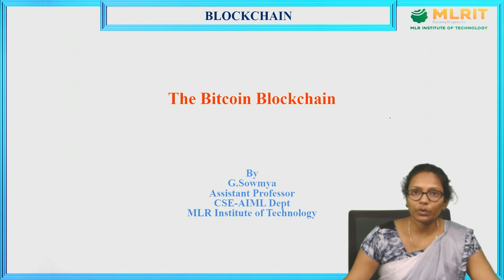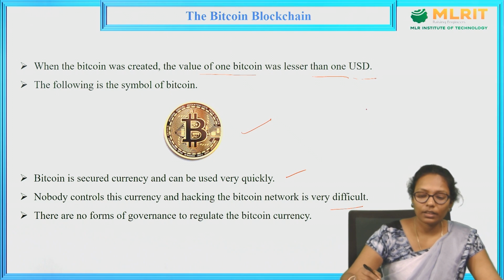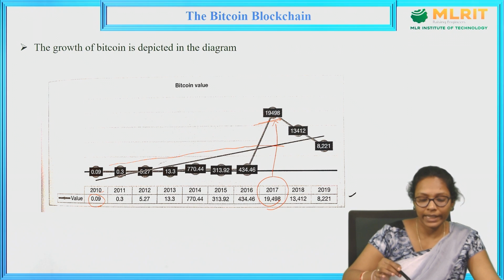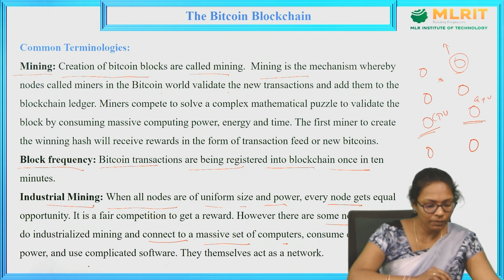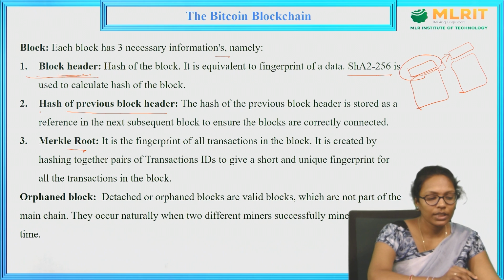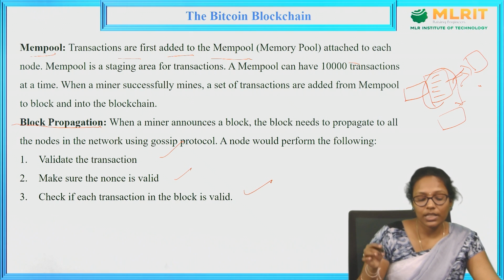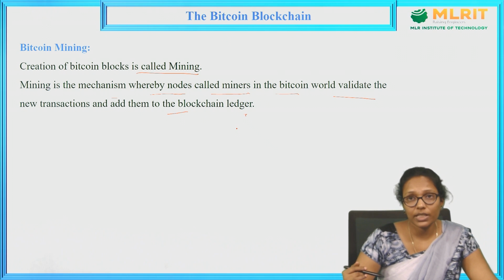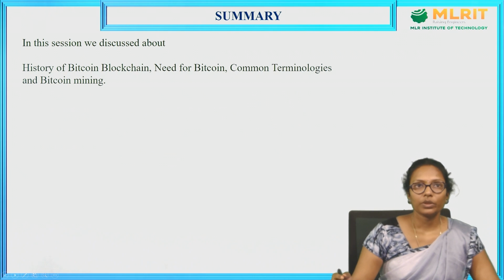LEC24| Blockchain |The Bitcoin Blockchain by Mrs. G. Sowmya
Hyderabad.